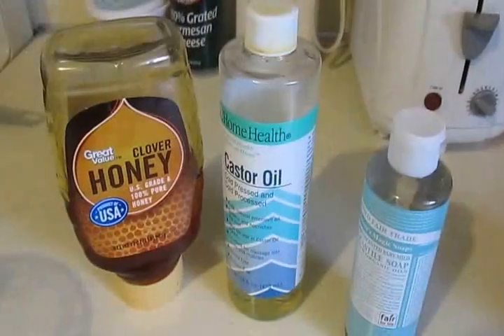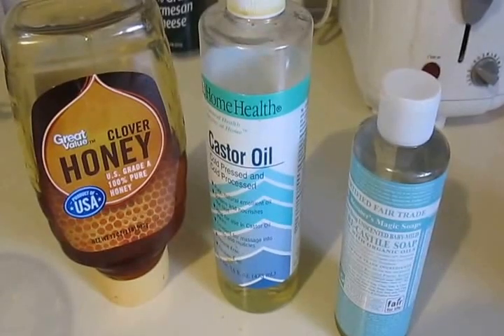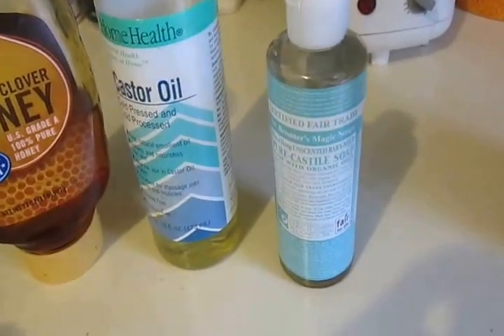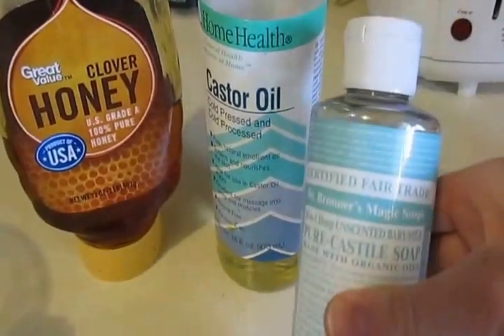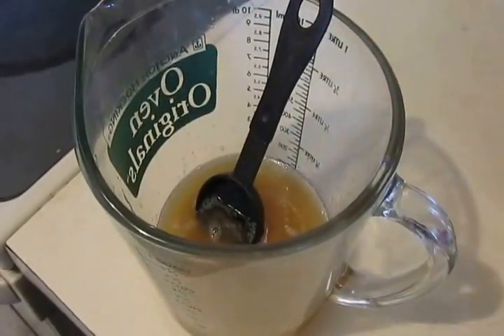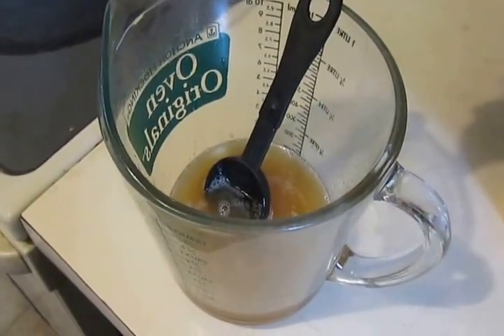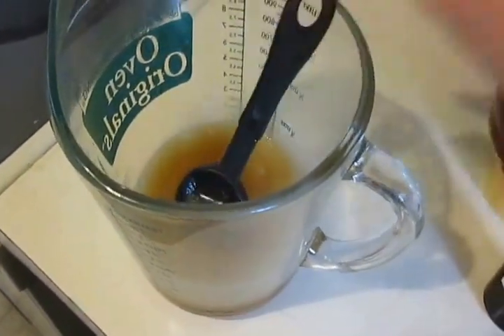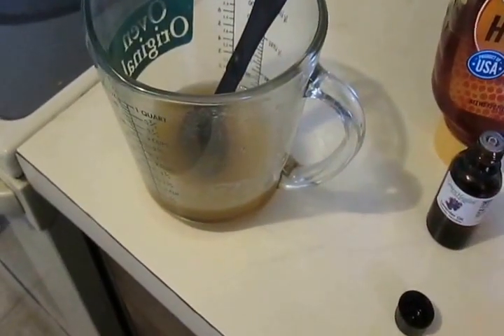DIY Body Wash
Relax in the shower with this all natural, moisturizing body wash. It's super easy, and very beneficial to the skin!